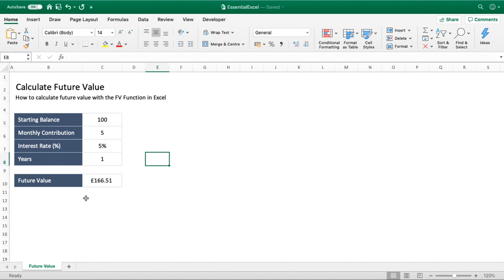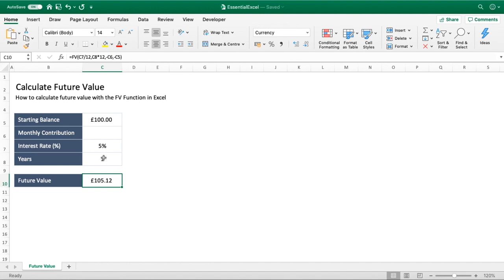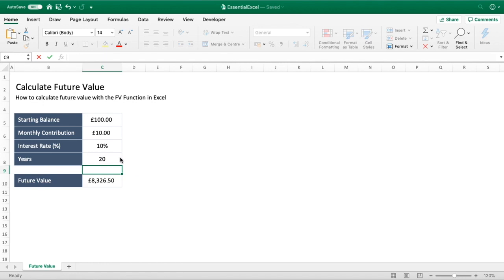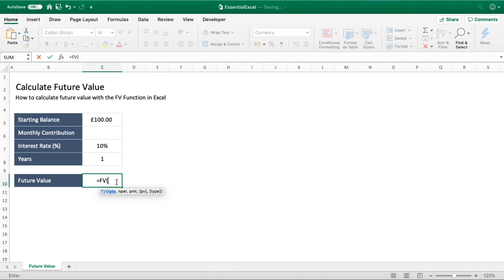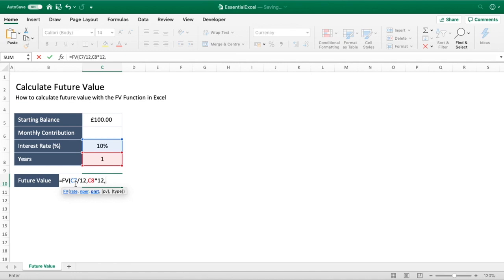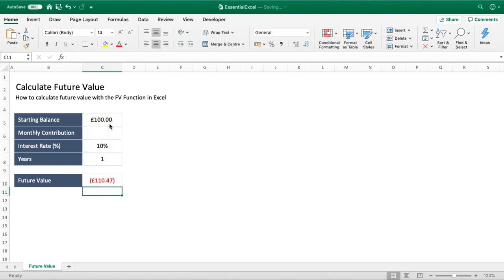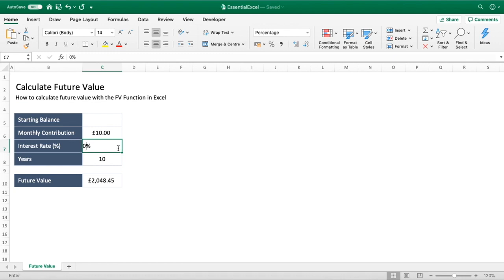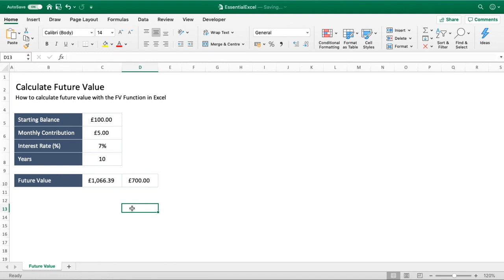Calculate Future Value in Excel *FV Function*